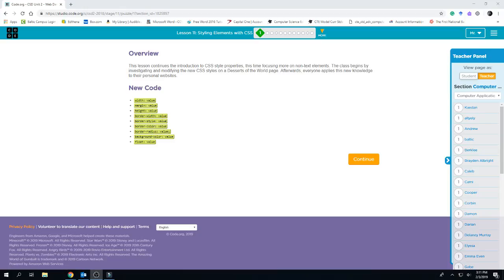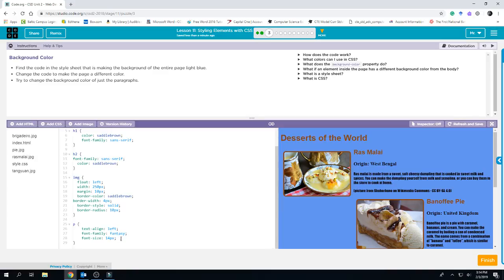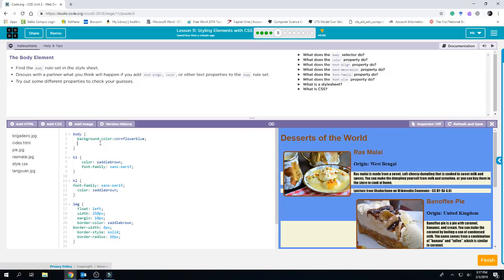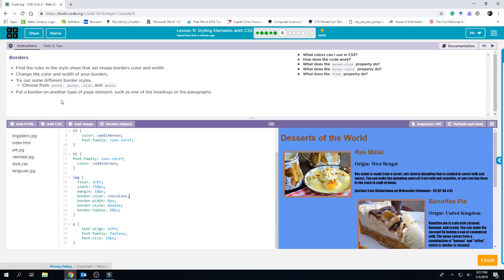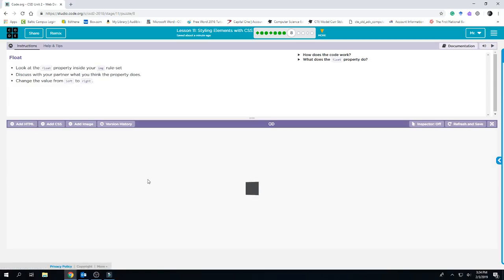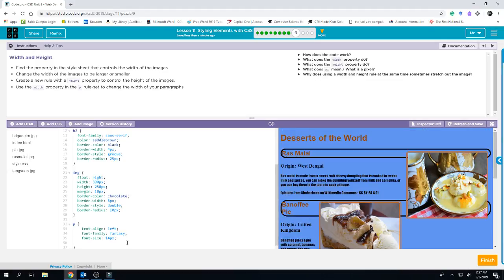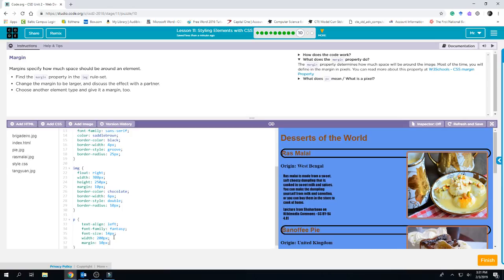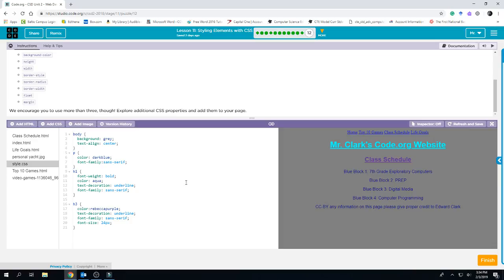Code.org Unit 2 Lesson 11 Styling with CSS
This lesson continues the introduction to CSS style properties, this time focusing more on non-text elements. Students begin this lesson by looking at a website about Desserts of the World. They investigate and modify the new CSS styles on this website, adding their own styles to the page. After working on the Desserts page, students apply their knowledge of new CSS properties to do more styling of their personal websites.